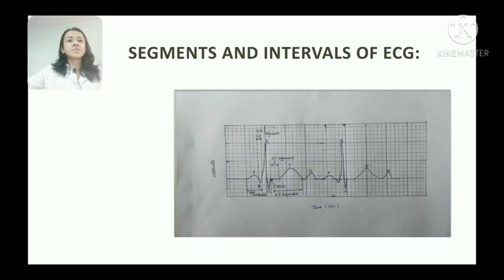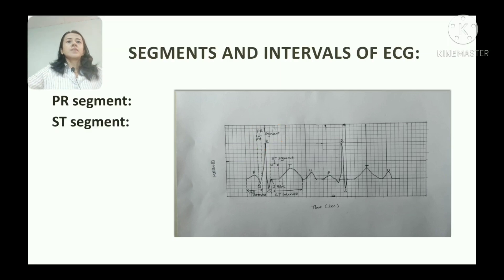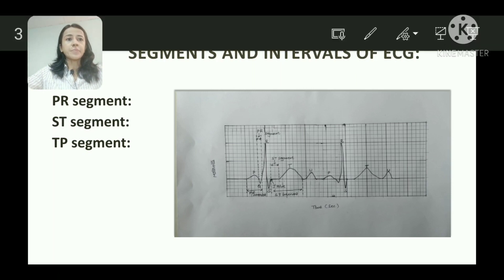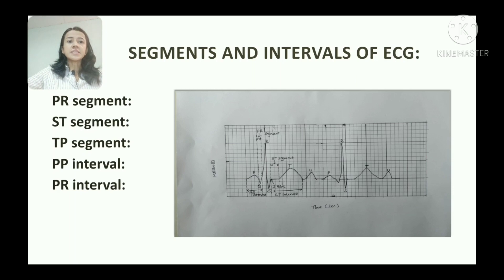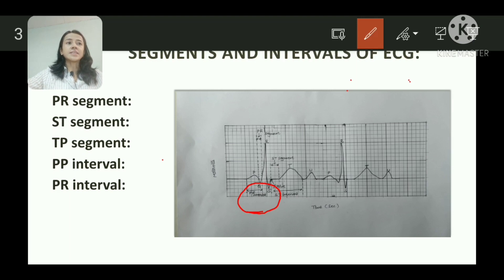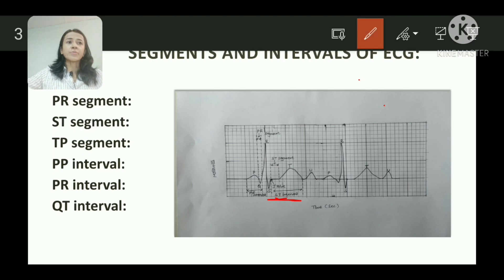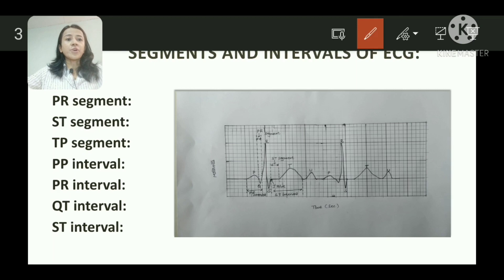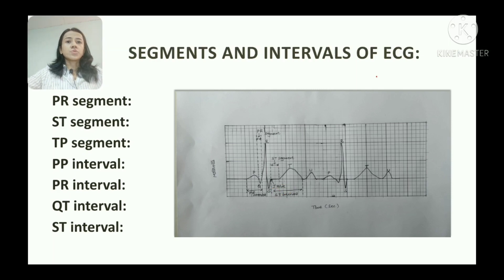ECG | Segments and Intervals of normal ECG